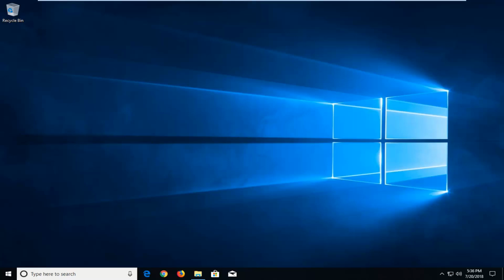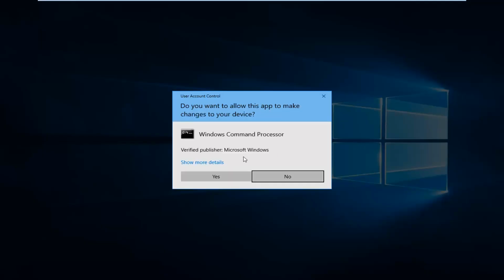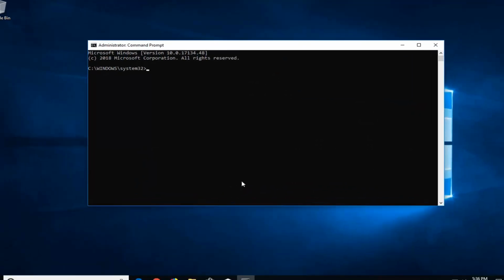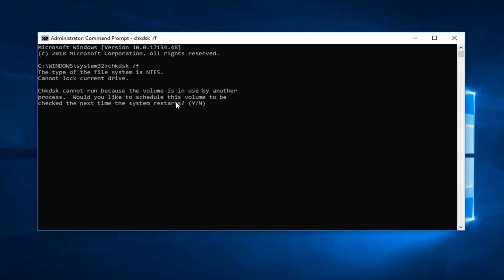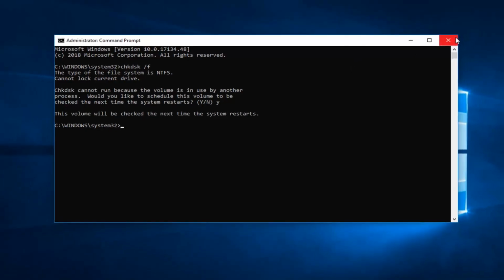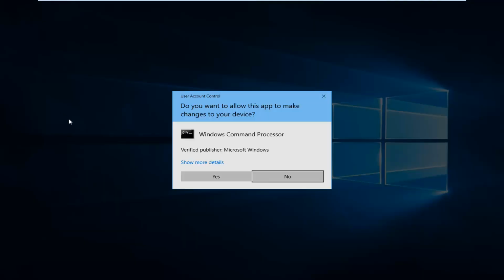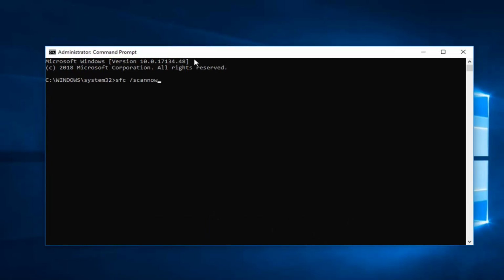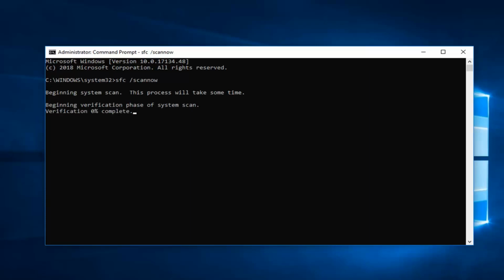Tile Database is Corrupt In Windows 10 FIX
Issues addressed in this tutorial:
tile database is corrupted

Whenever you face windows 10 start menu related problems such as “Windows 10 Start menu not working or not responding, Start menu not responding clicks” etc we strongly recommend to run the Official Windows 10 Start menu troubleshooter which specially designed to check and fix the problems prevents start menu working properly. But sometimes users report The start menu troubleshooter results “Tile Database is corrupt” Not fixed.

The Windows 10 Start Menu is quite a stable experience, but there are times when it can self–destruct for some reason and become corrupt. If this has happened to you in the past, then worry not because we‘re here to help. Now, this issue is very common among many users of Windows 10, and for those who are not well versed, well, the issue stops the Start menu from working. No amount of clicking the mouse or the keyboard keys will solve the problem either.
It’s very important for users to fix this issue because the Start menu in Windows 10 is required for the operating system to work optimally. Yes, there are several ways to get around having to use the Start menu, but they tend to be an obstruction more than anything else.

We also understand that even if users manage to open the Start menu, the ability to click on apps to launch them is out of the question. So, as it stands, some corruption has happened, which means, it might take a few minutes to fix.